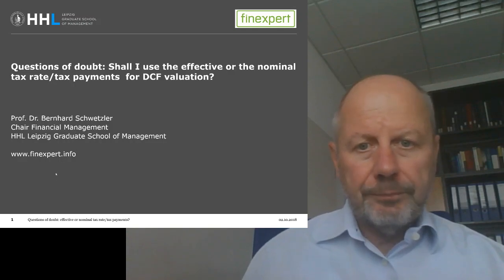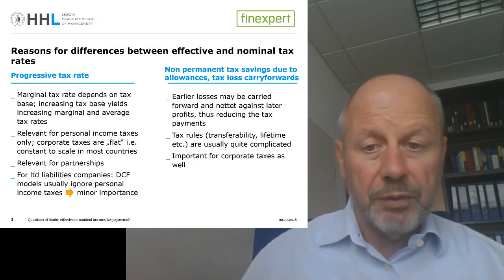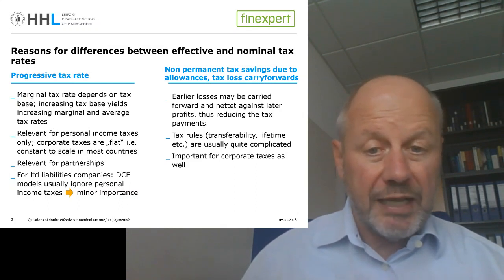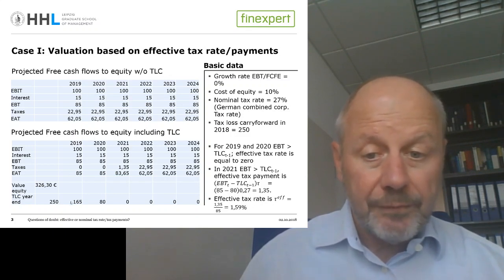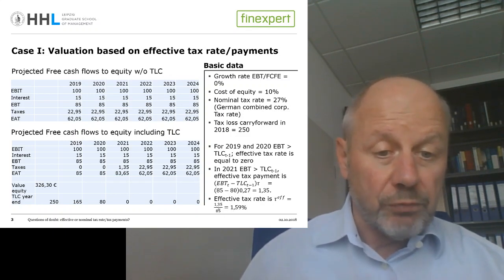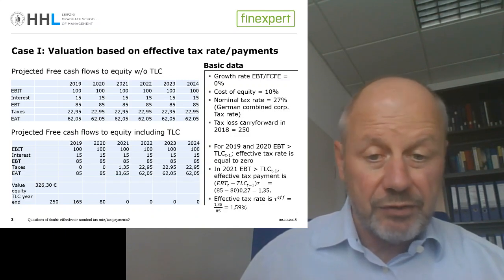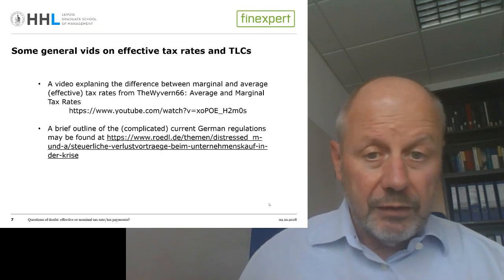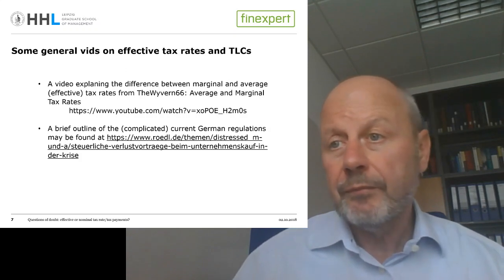QoD #12: Shall I use nominal or effective tax rates/tax payments in DCF valuation?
This video analyses tax loss carryforwards (TLC) as an important reason for differences between effective and nominal tax rates and tax payments. Several ways to incorporate TLCs into corporate valuation are discussed.